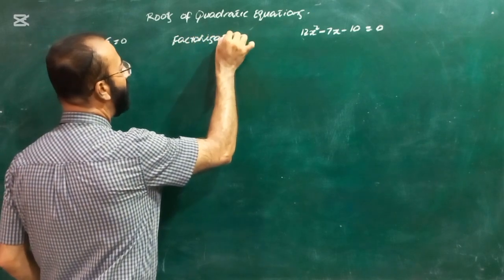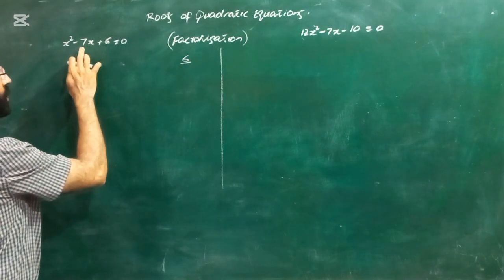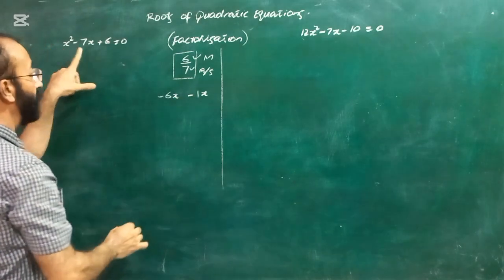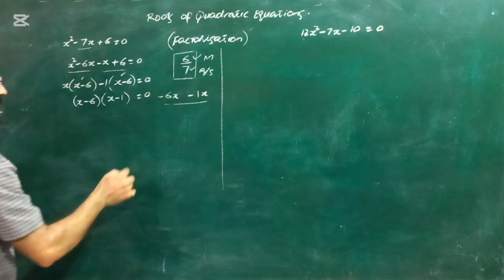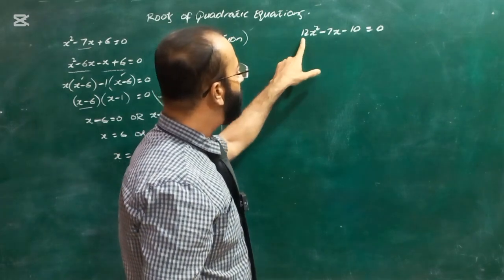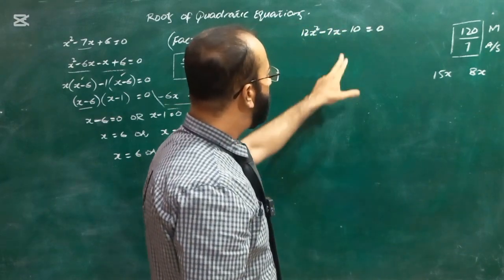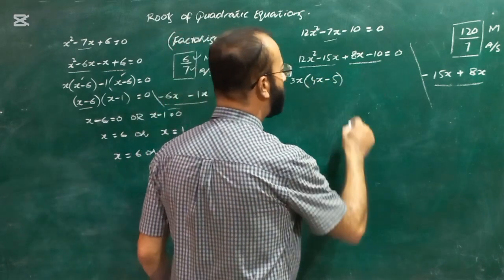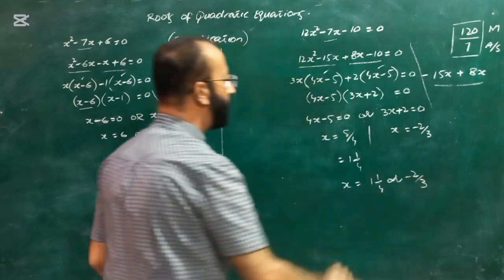A Level/Pure Mathematics 1/Quadratics/Roots of Quadratic Equations (Factorisation)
This lecture will thoroughly cover the topic 'Roots of Quadratic Equations (Factorisation)' in the topic of Quadratics in Pure Mathematics 1, A Level Syllabus.